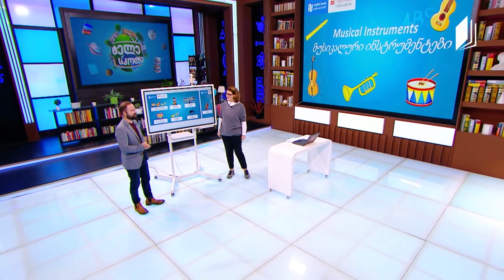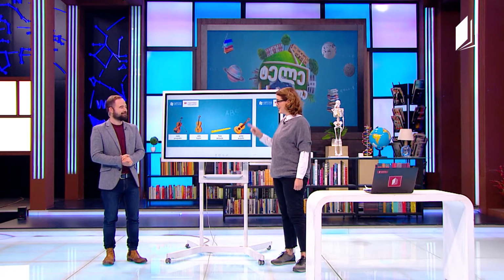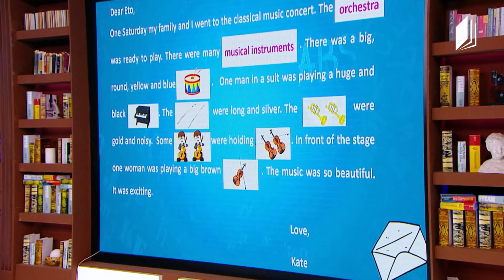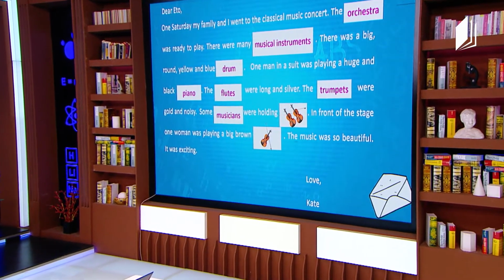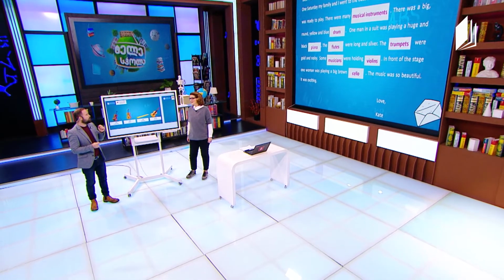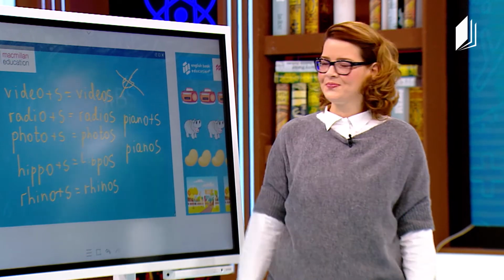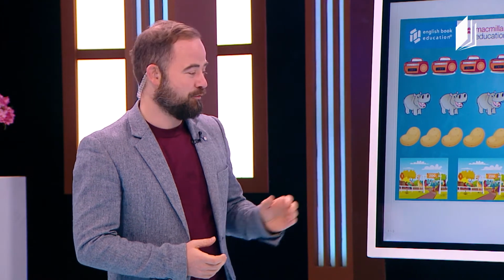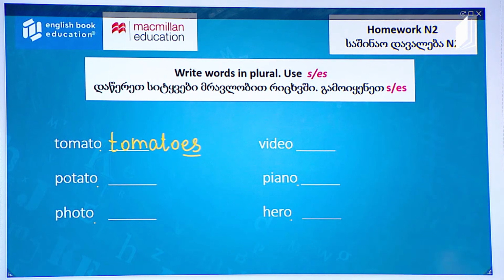დაწყებითი კლასები / Young Learners - Musical Instruments ​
მასწავლებლები: მაიკლ ბელი და ეთო ბერიშვილი